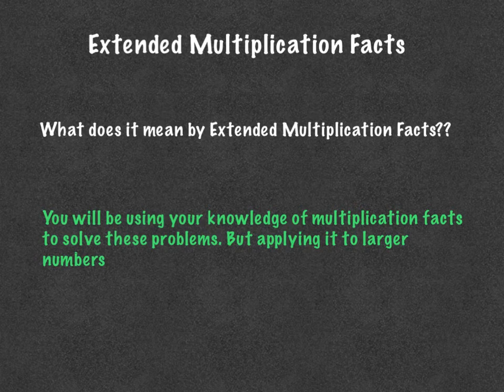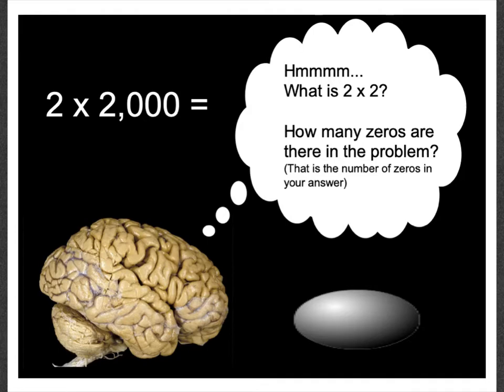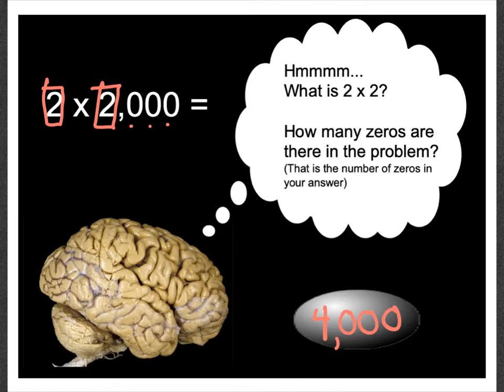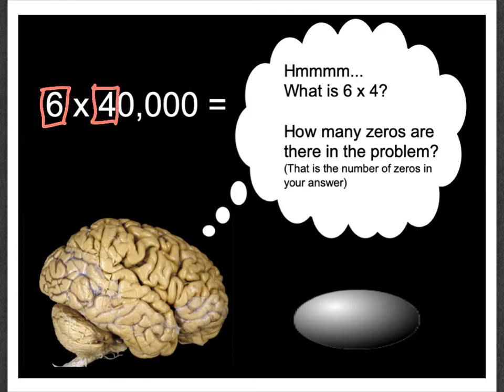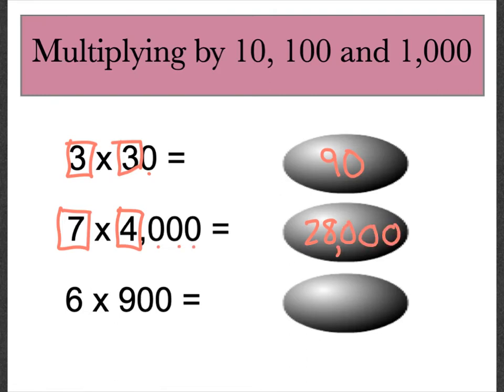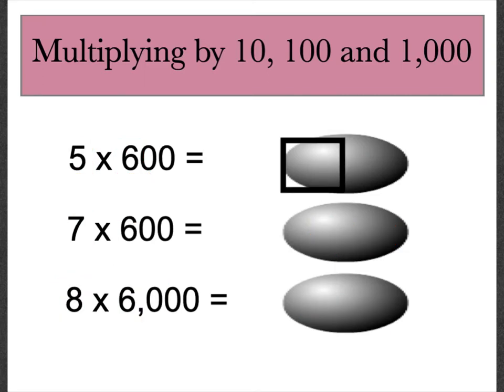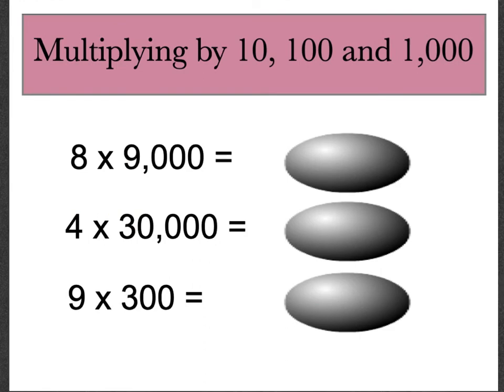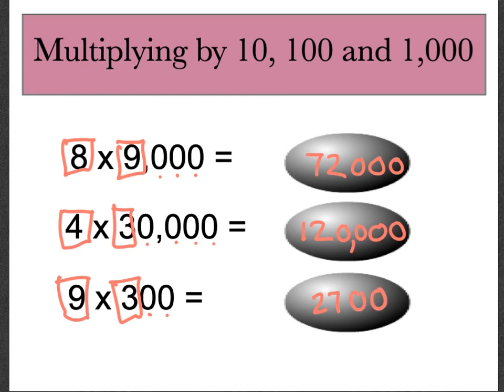Extended Multiplication Facts